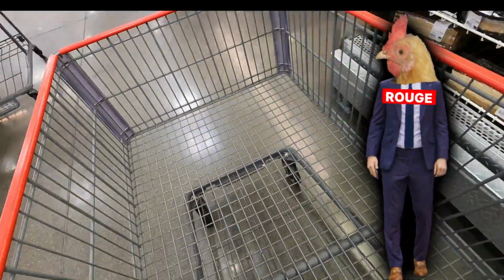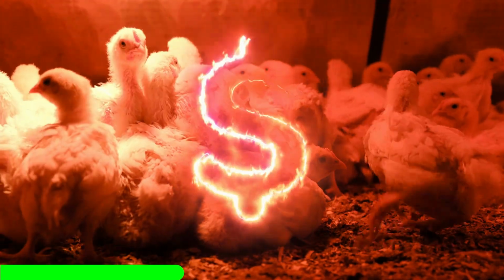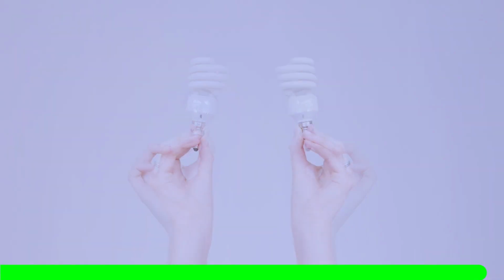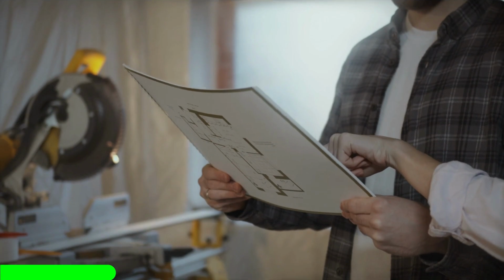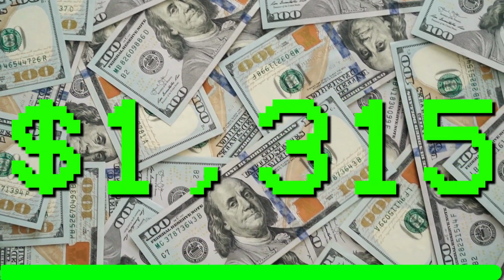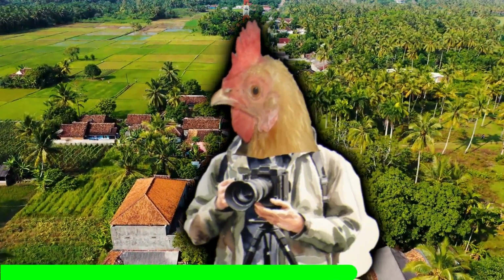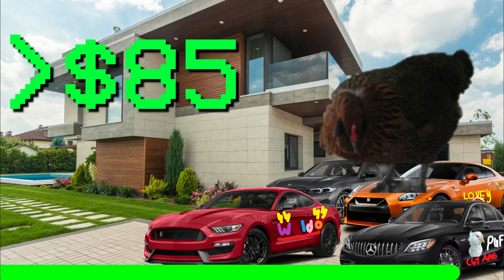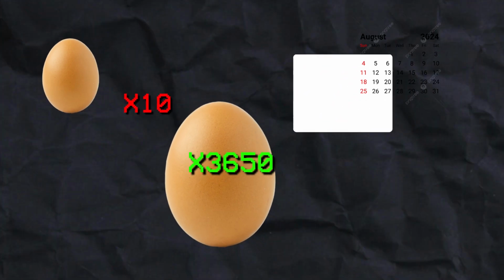How Much Does It Cost To Own Chickens? (Cost Breakdown)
0:00 Intro
0:19 The First Month
2:18 Setting up the Yard
3:41 Average Month - Winter
4:51 Average Month - Summer
5:31 Making Back the Money
🤔About This Video: how much is costs to raise chickens.
👋 Shoutouts: @GmamaGrowz @mekay235
🎬Video made in 14 hours
✍️Daily quote: lol
🔍Abt me:
🎞️Video editing:
70 Subscribers (I was stuck here for a while) 22 July 2021
1K: November 16, 2022
2k: June 26, 2023
10K: ??
50K: ??
100K: ??
1M: ??

⬆️Upload schedule:
📷Thumbnail designed by me in around 15 minutes
🐓Pets I have:
Piper: Pitbull/lab cross (Dog)
Fezzik: Great Dane (dog)
Parker: Domestic shorthair (cat)
pleco: pleco fish (fish)
Lamplighter: parakeet
📝Info on vlog: